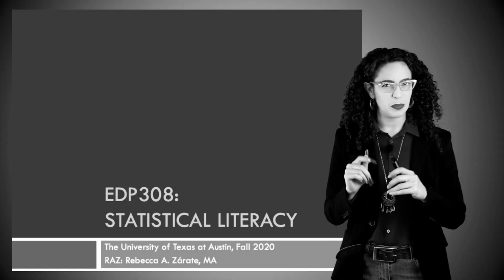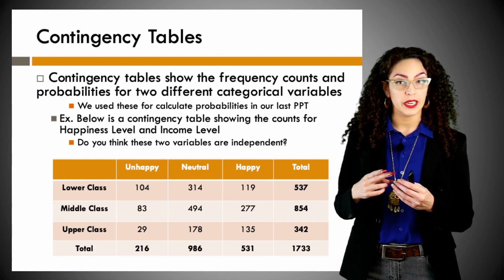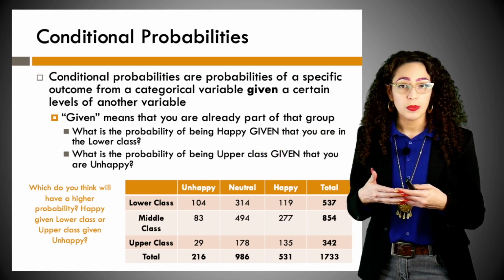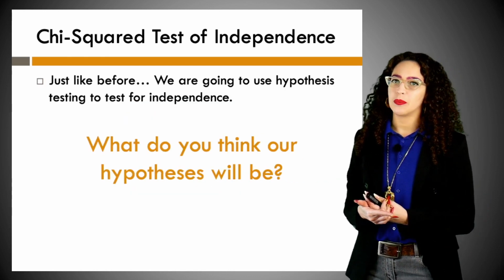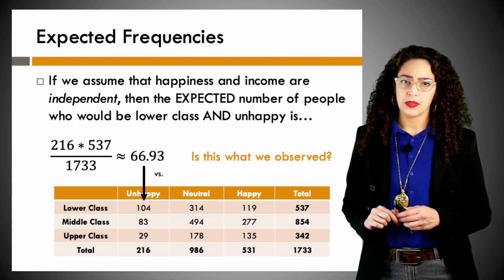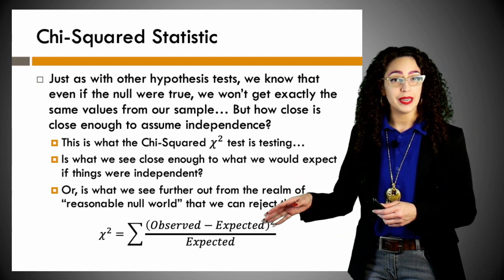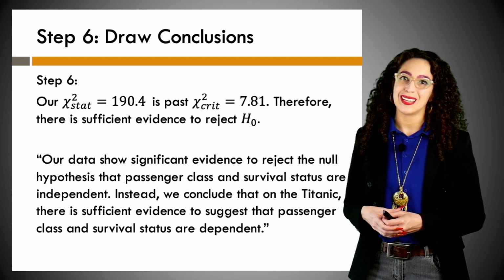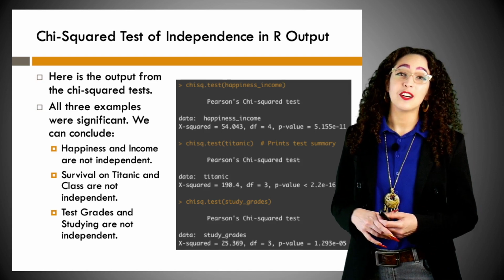Statistical Literacy | Episode 26 | 10.2-3 Chi-Squared Test of Independence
In this lesson we will cover:

Comparing Categorical Variables
-Chi-Squared Tests
Independence
-Goodness of Fit
Contingency Tables, Again
-Marginal Probability
-Conditional Probability
Chi-Squared Test of Independence
-Happiness and Income
-Titanic Survivors
-Test Grades and Studying
Chi-Squared Test of Independence in R